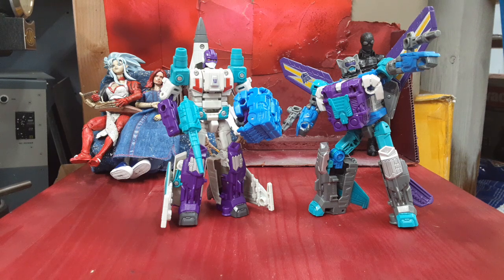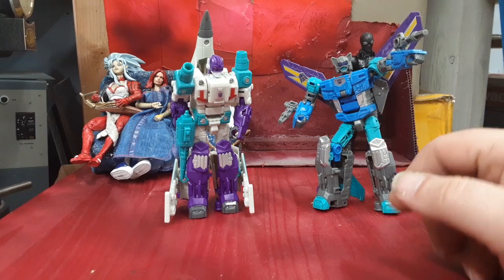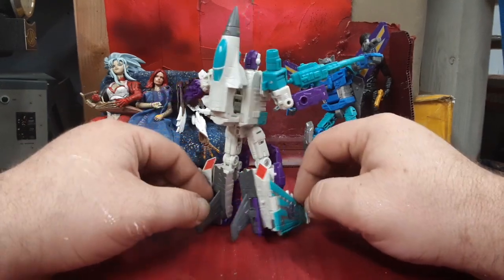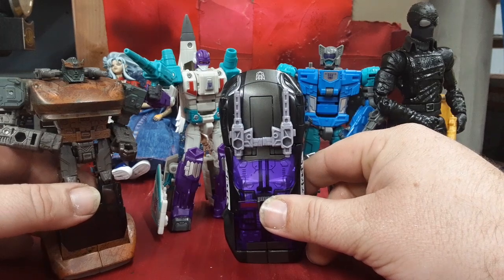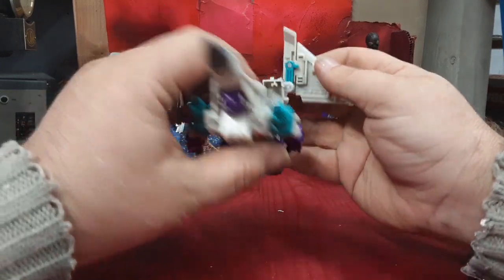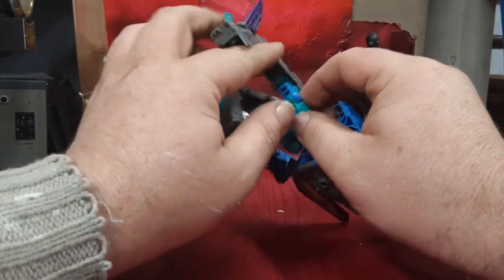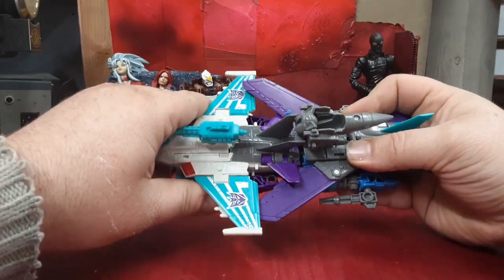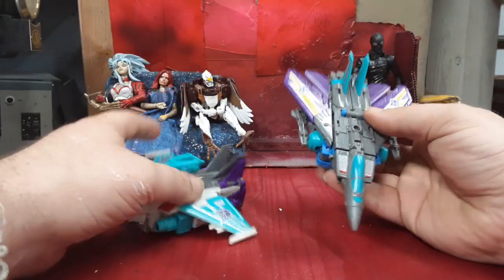Transformers Generations Power of the Primes Dreadwing and Blackwing